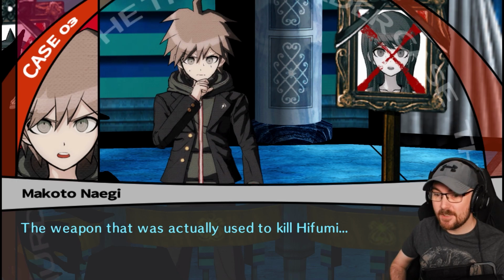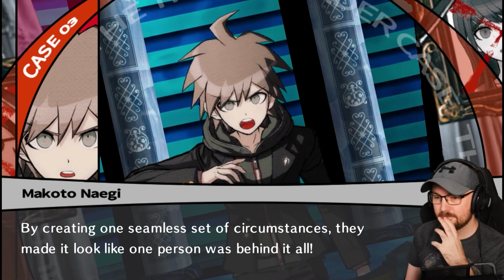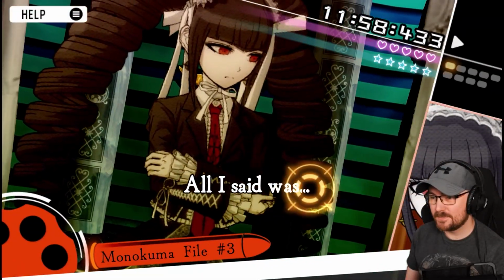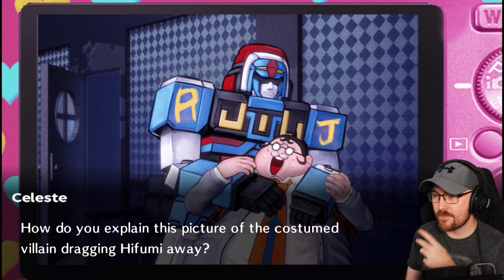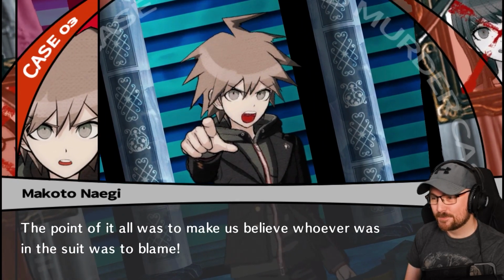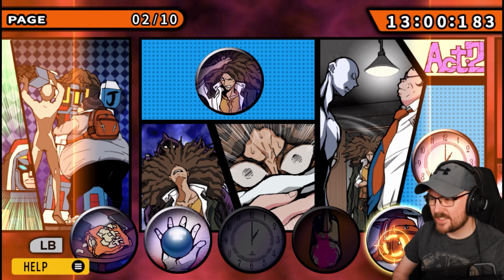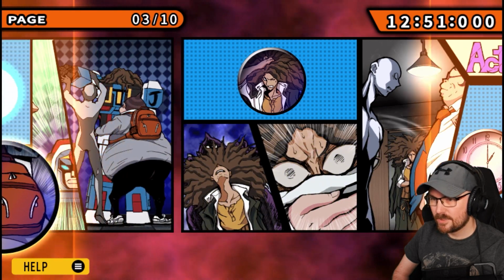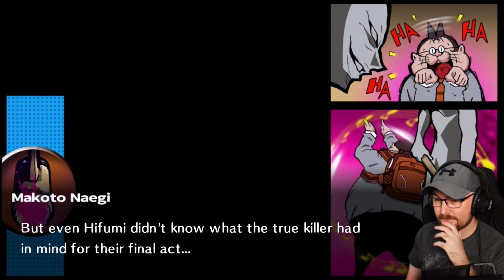murdergear.com | Danganronpa | First Time Playthrough Ep22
Just in time for the spooky season, here is my first EVER experience of the Danganronpa series! What have I got myself into...